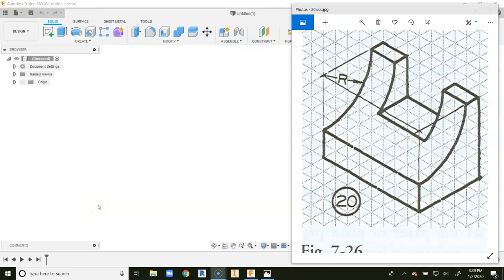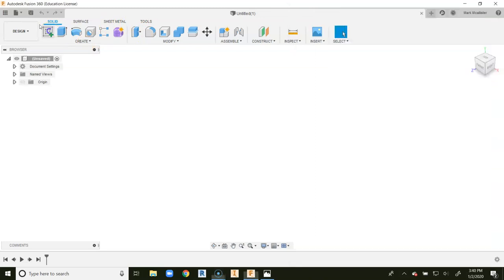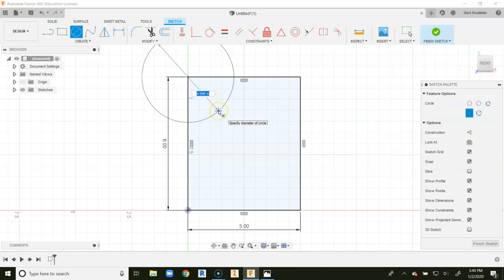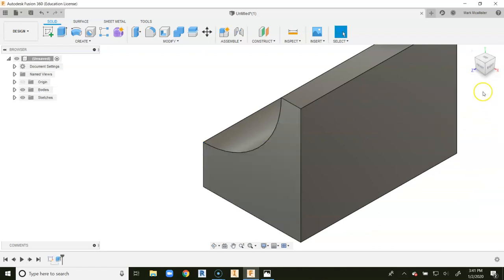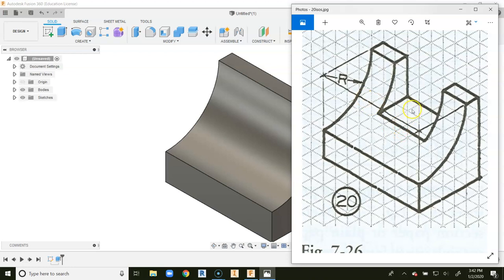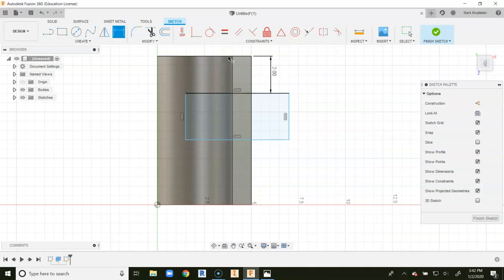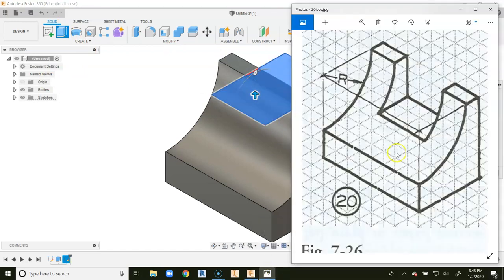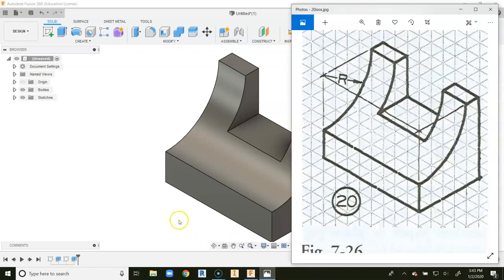Autodesk Fusion Tutorial - 3D Modeling - 20 Isos Project - Solid Model #20